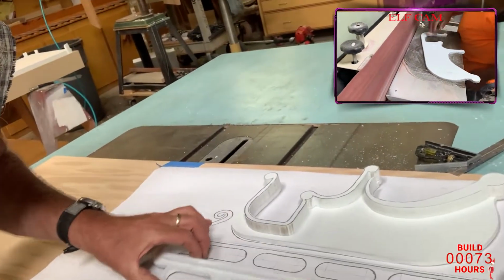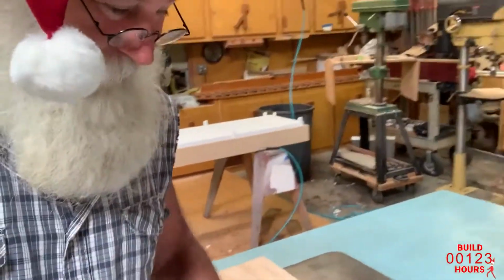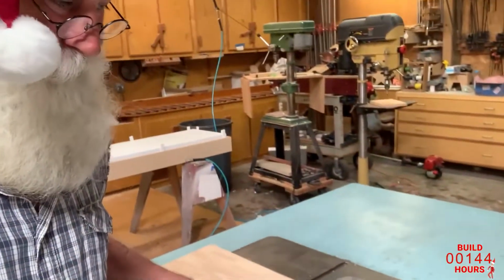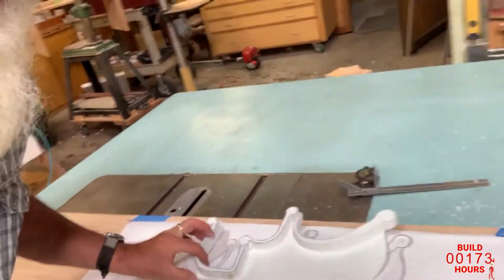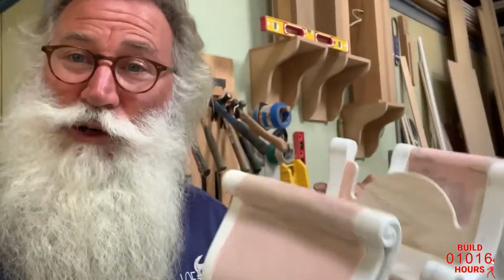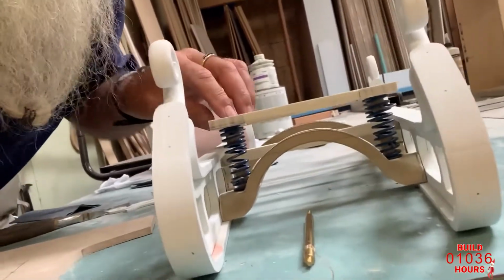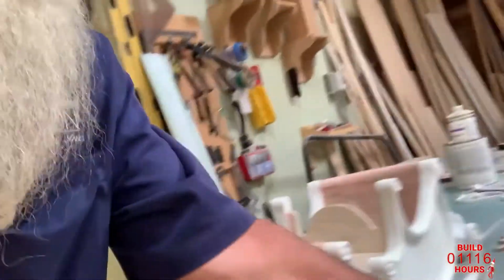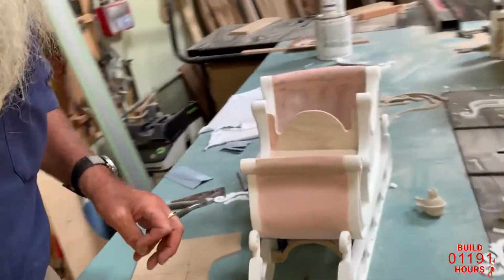Mini ELF Sleigh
Santa Cortney is Working on Mini ELF Sleigh